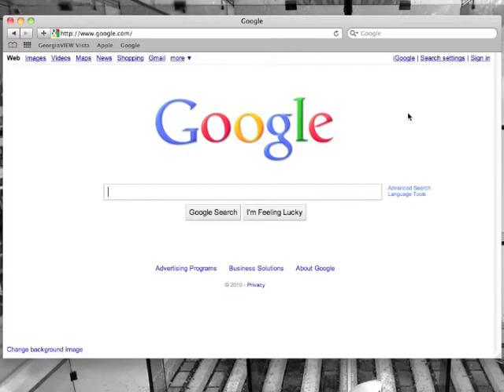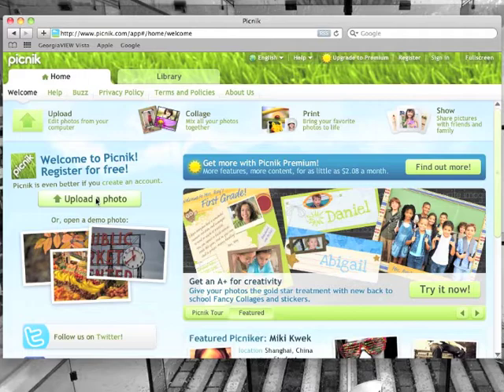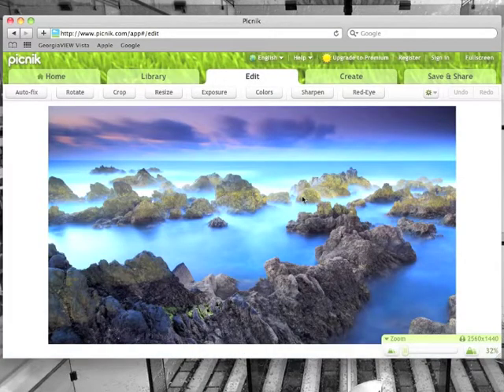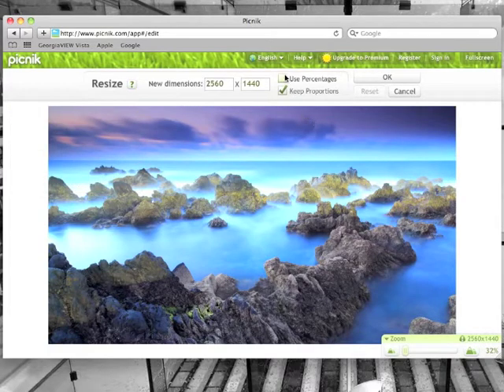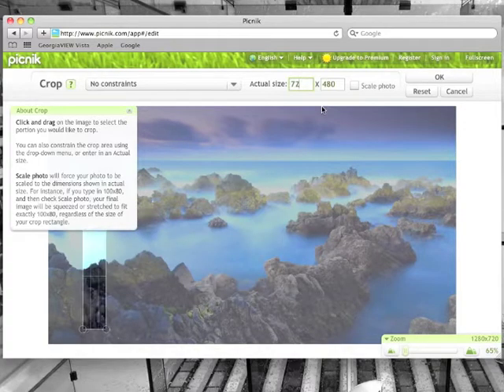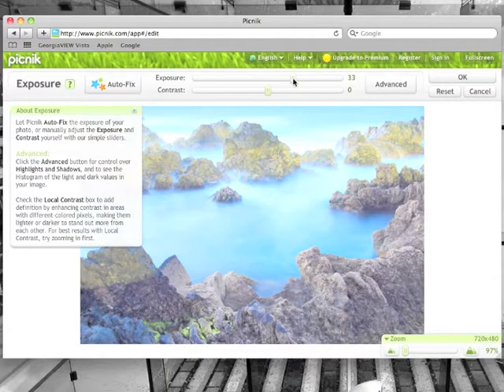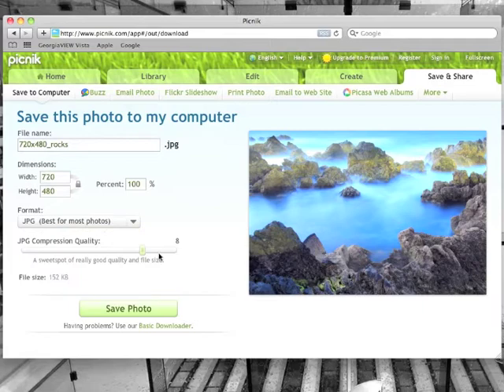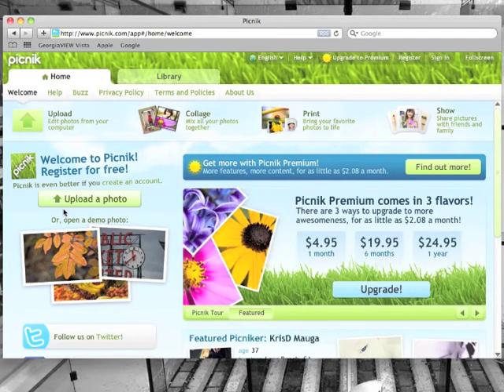How To Use Picnik.com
Made By Tommy Tornroos
Digital Media Specialist
Southern Polytechnic State University

TuneTransfers.com, LLC